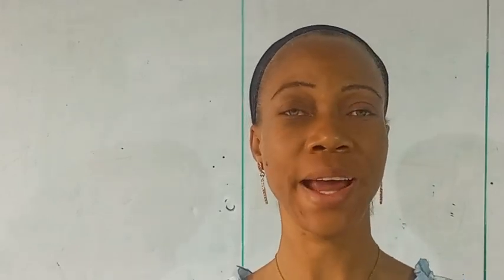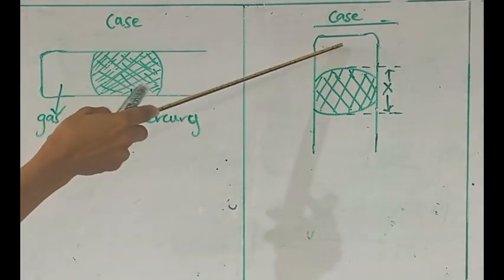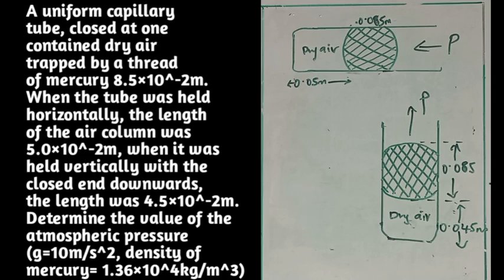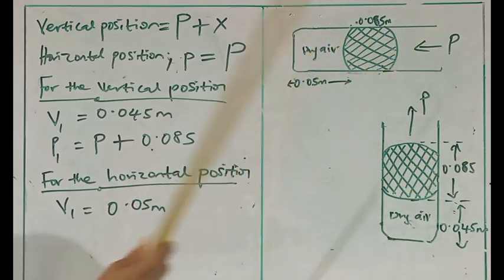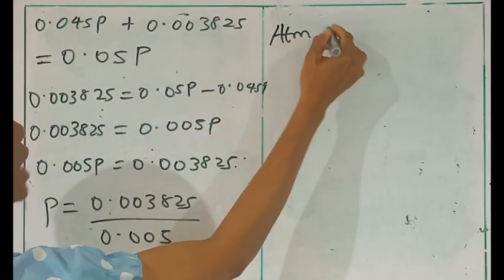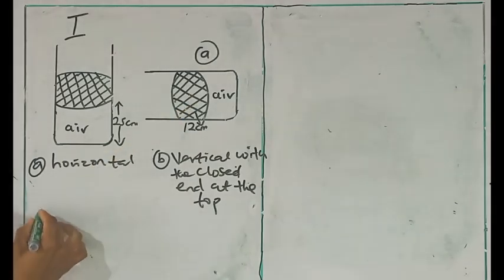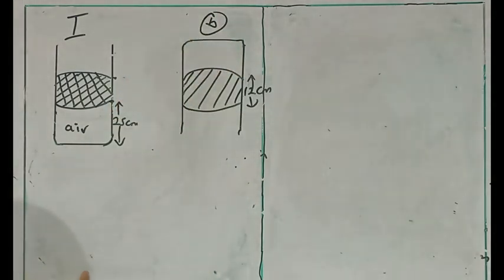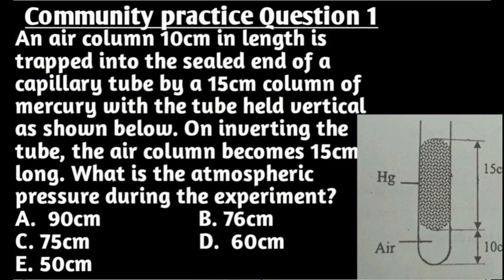APPLICATIONS of Boyle's LAW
This video simplifies calculations on applications of Boyle's Law in Physics.